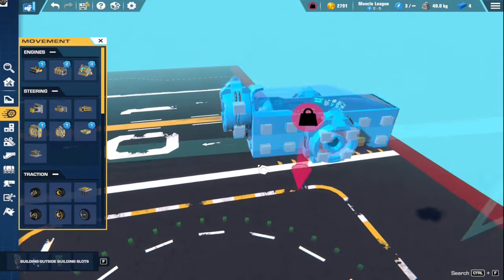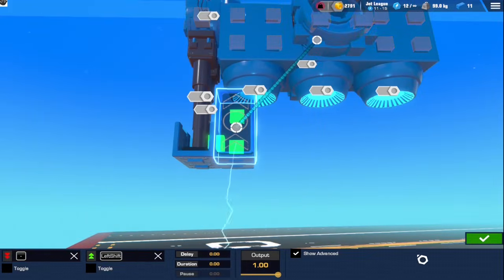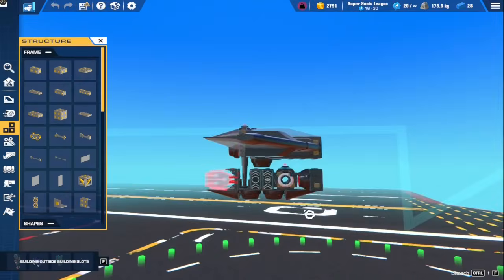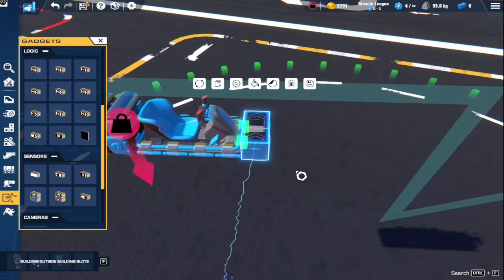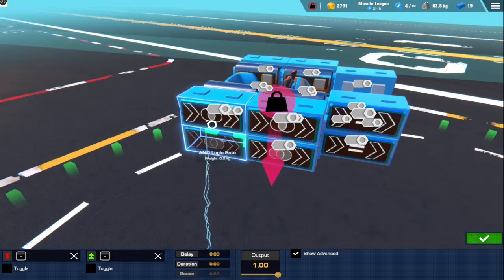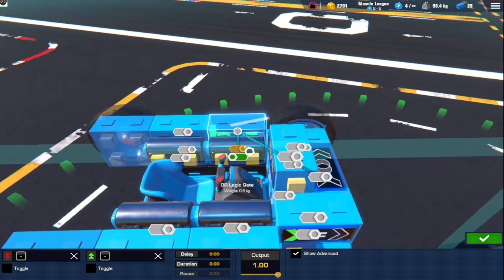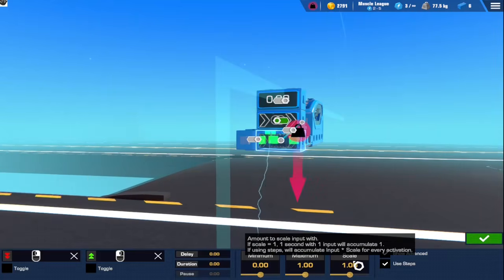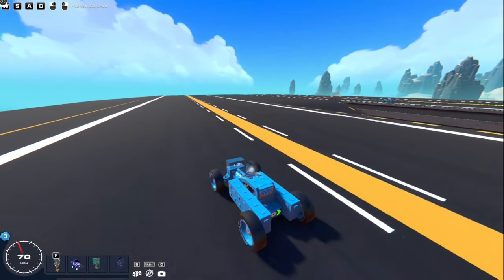How to Think of Logic Easier!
So I have a very analytical and mechanical brain, meaning a lot of people wana know how I do what I do, and how to understand what I do, in both public lobbies and in the comments! So I figured I would try to explain how I think about it using sentences and languages!